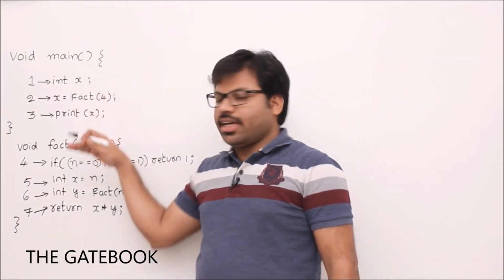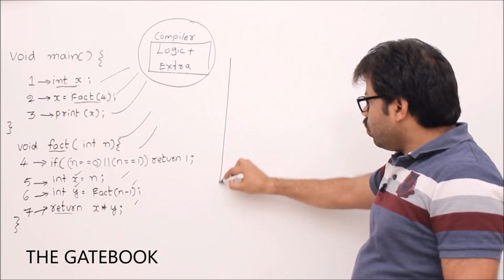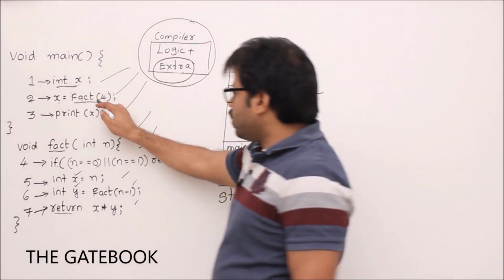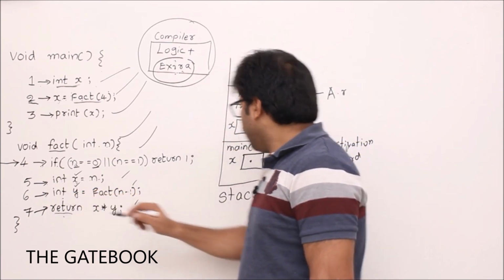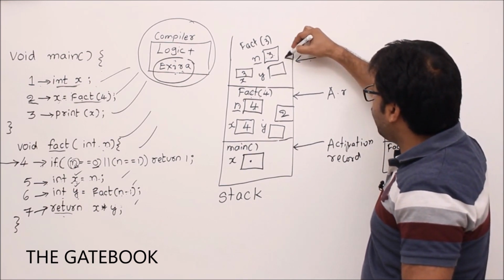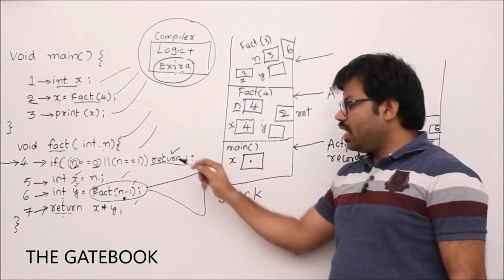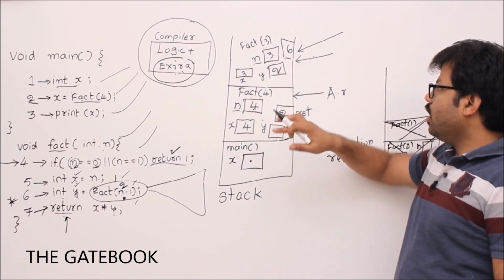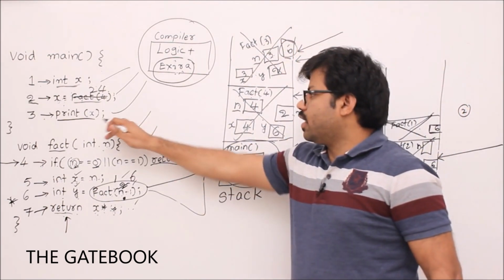Recursion - Activation Records - Stack